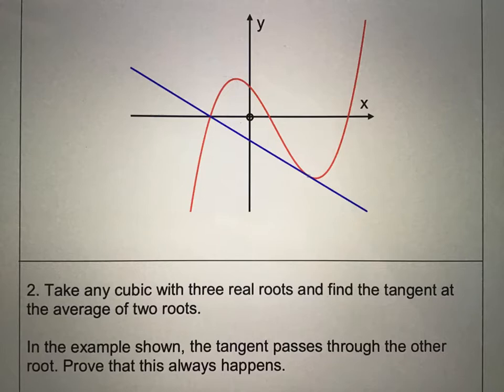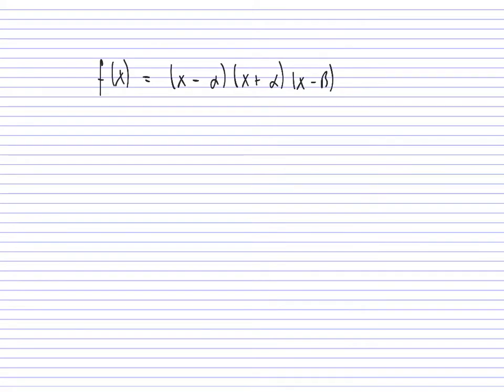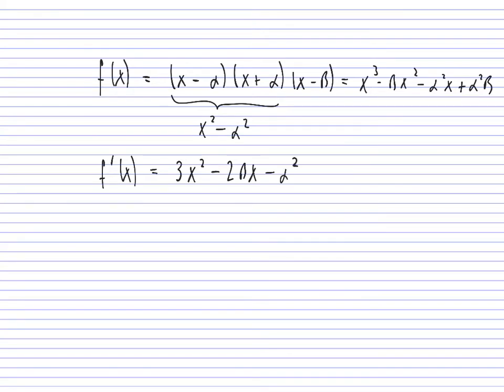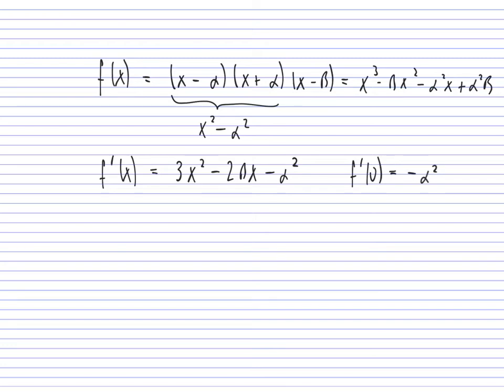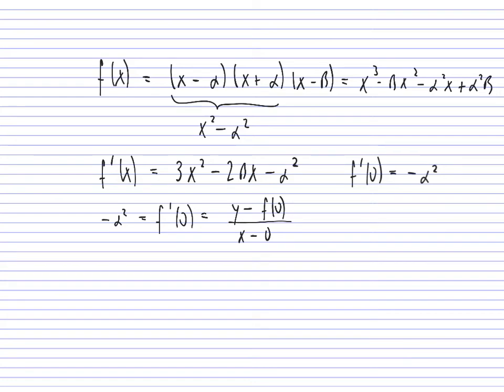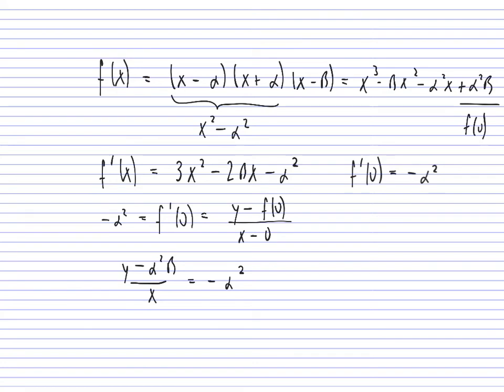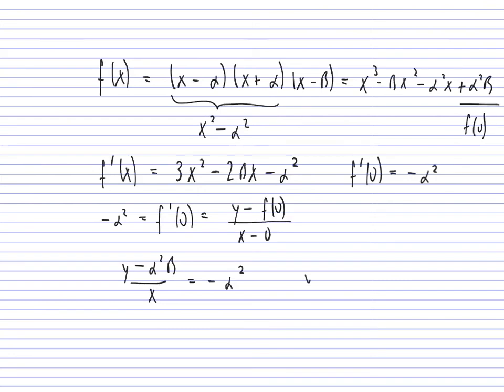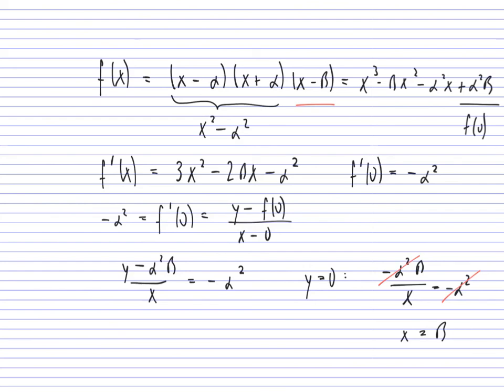Nikola Popovic's Roots of a Cubic - Solution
Dr Nikola Popovic presents the solution to the "Roots of a Cubic" maths puzzle! Look out for another puzzle to solve next week.

School of Mathematics
University of Edinburgh
maths.ed.ac.uk